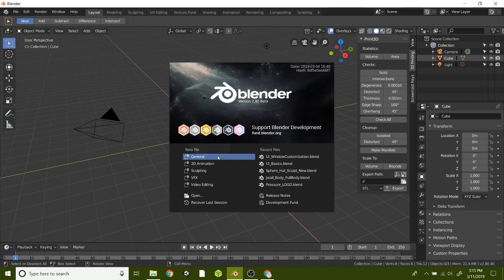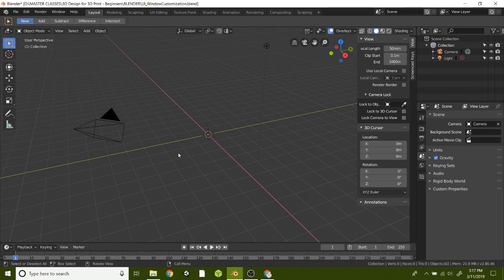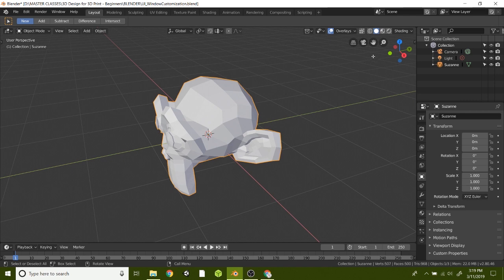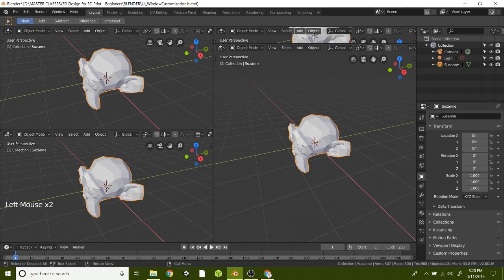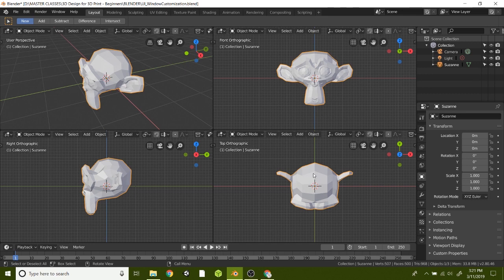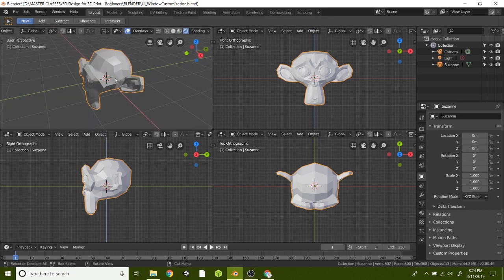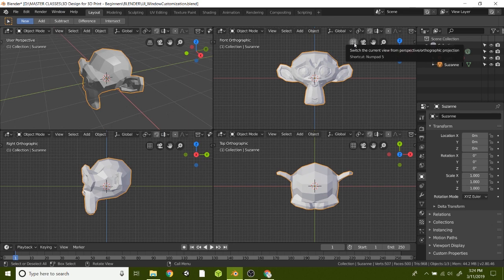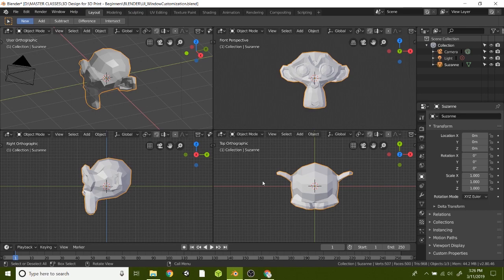Add/Delete Objects & Window Customization - Blender 2.8 for 3D Printing - Orthographic & Perspective